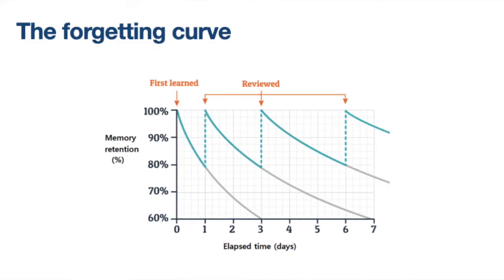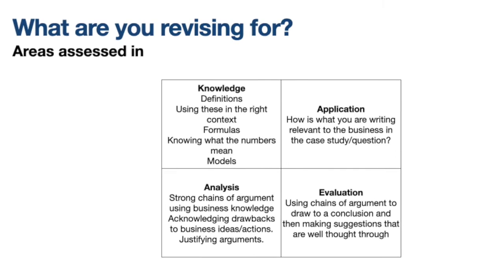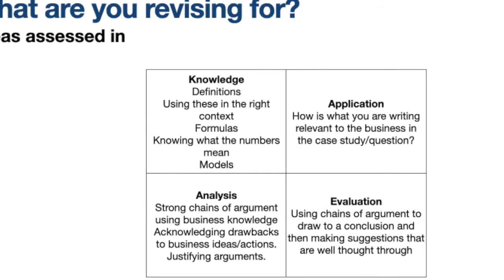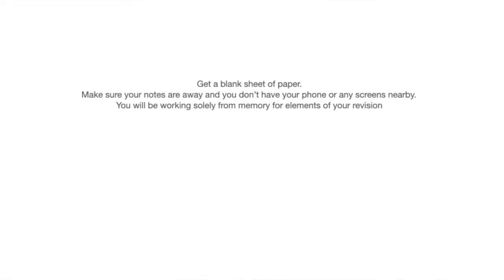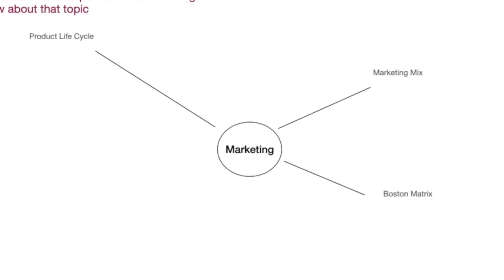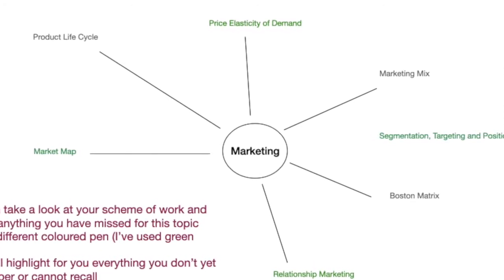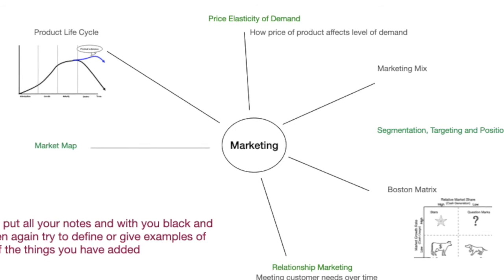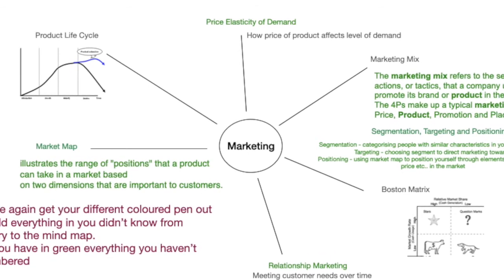How to Revise for knowledge at A Level Business Studies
One of the most common questions I get asked is around how to revise.
One of the questions you have to ask yourself is What you're revising for??
You are assessed against four skills in Business Studies:

1.Knowledge
2.Application
3.Analysis
4.Evaluation

This video looks at how to revise for Knoweldge so is the first of a 4 part series.
Further videos will look at other elements.